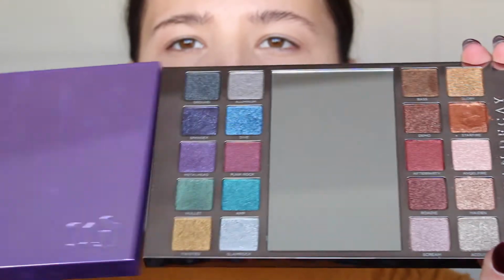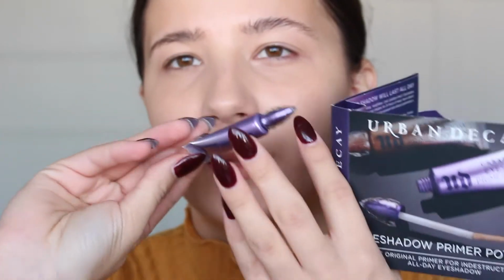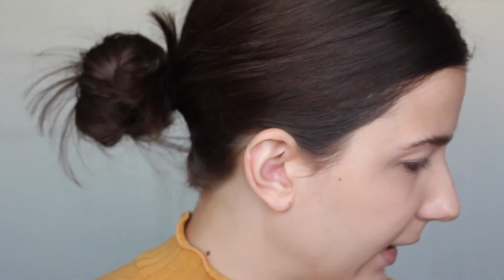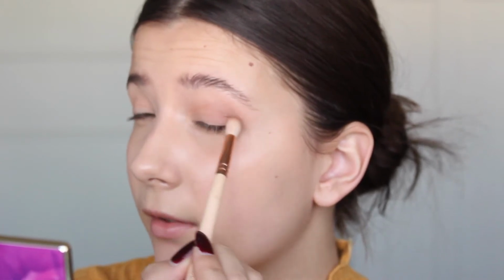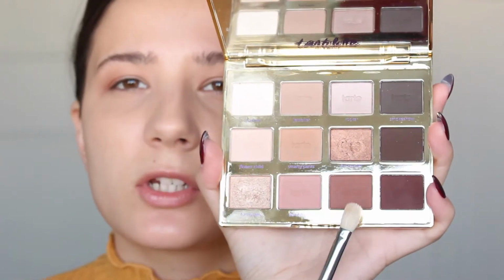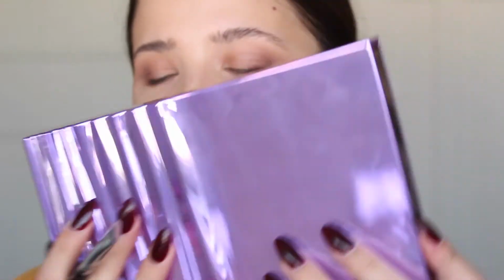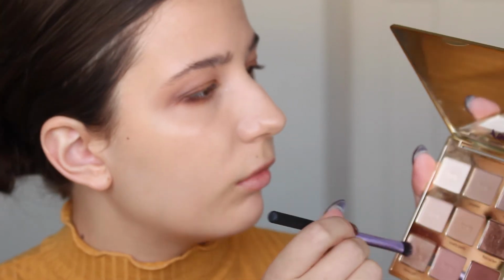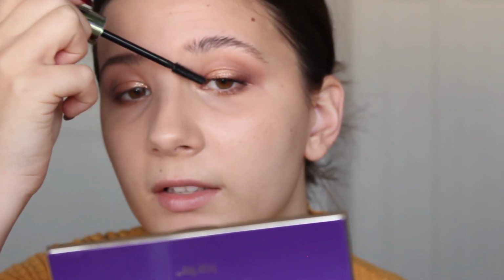💄✨ Playing With New Makeup (Urban Decay, Tarte)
Today's video is my face of the month! Decided to play around with some new makeup I'd received in the post! 👍🏻👍🏻👍🏻 thumbs up if you loved it!

+  Music  +
➫  Electric Mantis -- Daybreak

+  Equipment details  +
➫  Camera -- Canon 700D 18-55mm lens